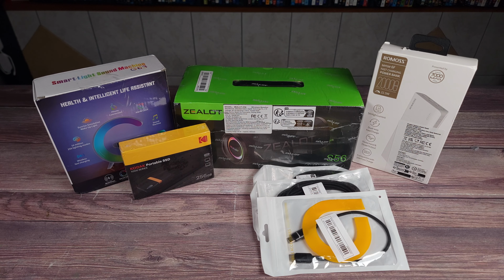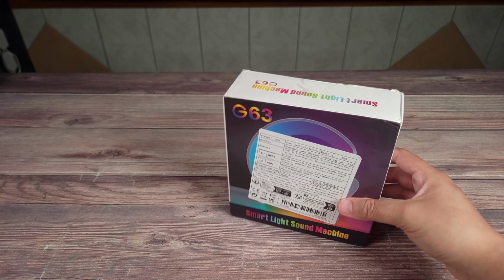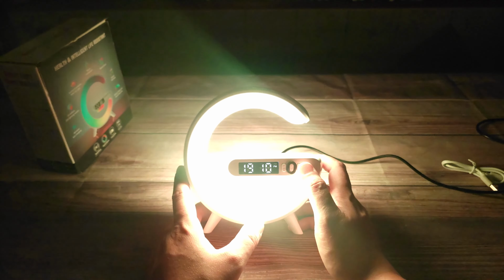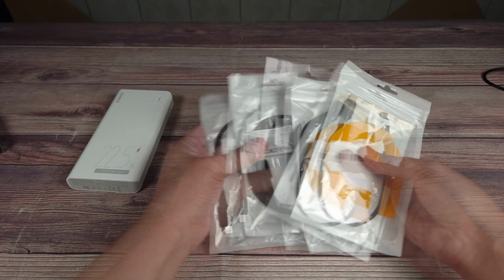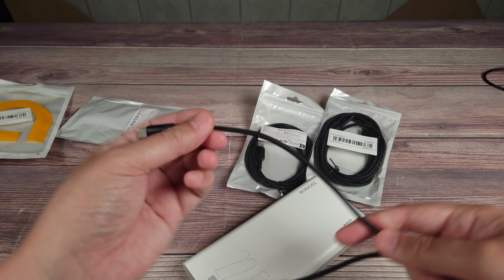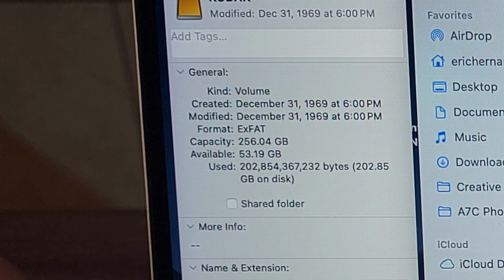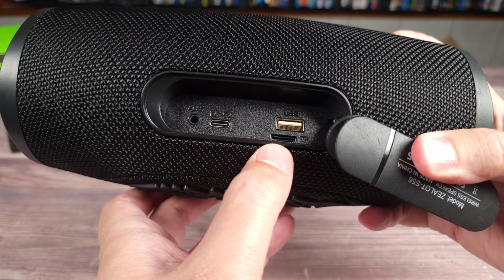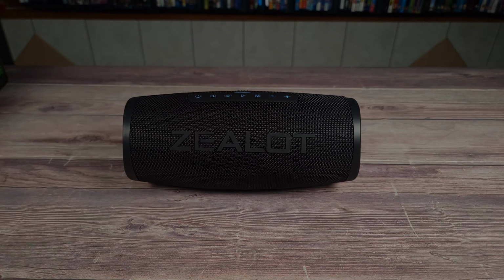Is It Worth It!? | TEMU Affordable Tech Unboxing & Review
In this video, we ordered a $150 tech haul from the new popular merchant "TEMU". Join me as I unbox and test everything to see if TEMU is actually worth it!

Alternatively, you can also search "dnh6539" in the Temu search bar to claim the promo.